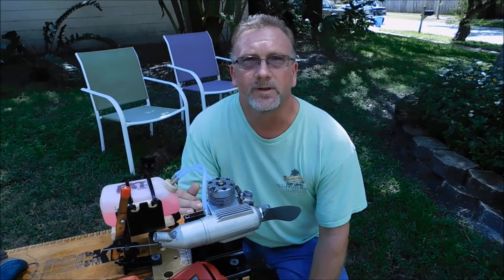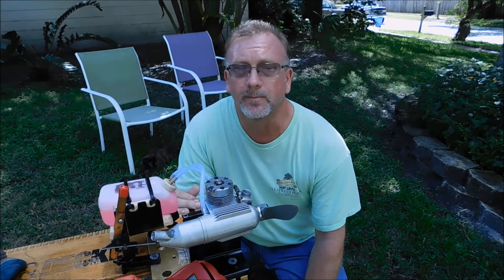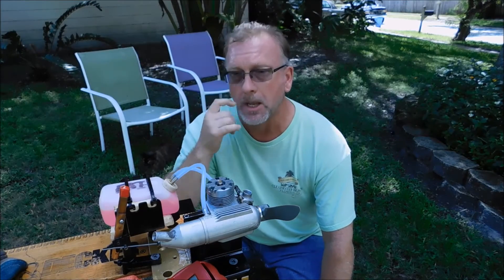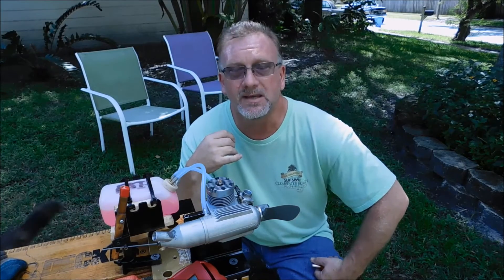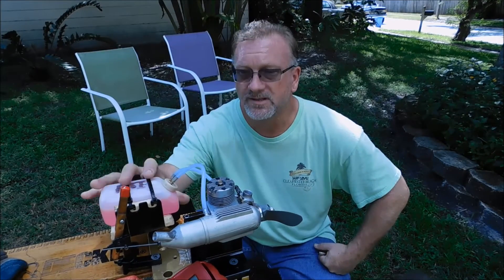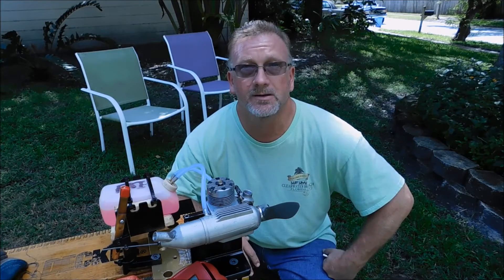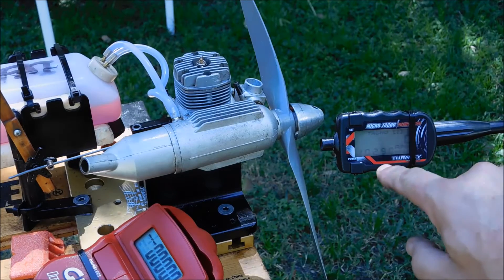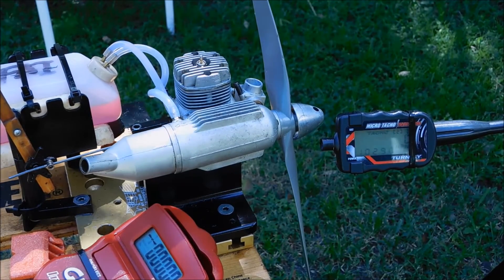40 Size 2 Stroke Engine Comparison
I do comparison runs with an APC 11x6 propeller, Morgan's Omega FAI fuel on the following engines. OS 46 SF, OS 40 FX, OS 46 LA, ASP 46A, Enya SS40BB.  Peak RPM and temperatures were recorded.